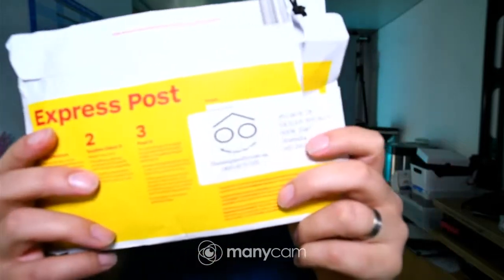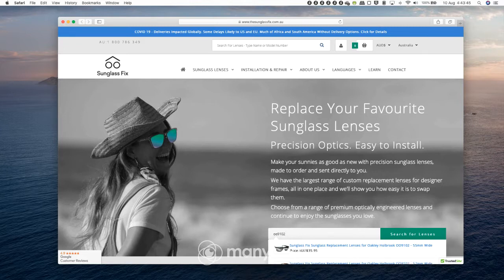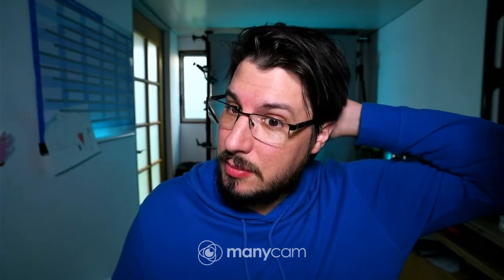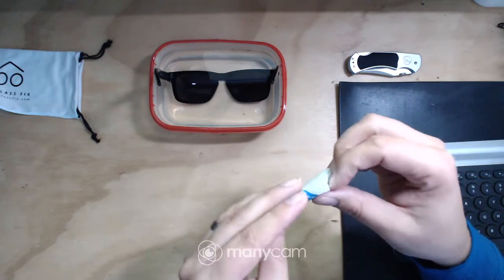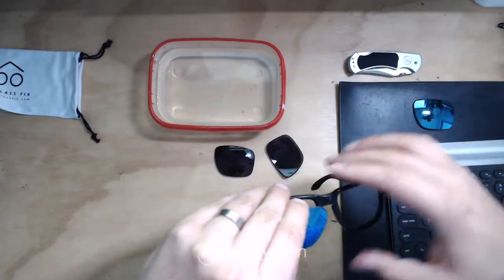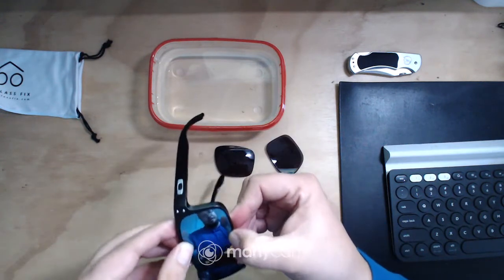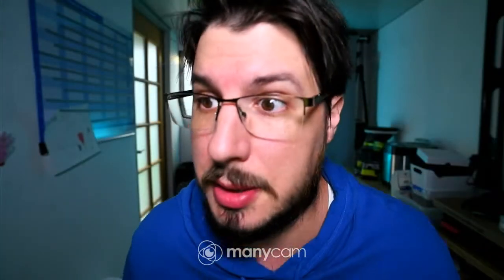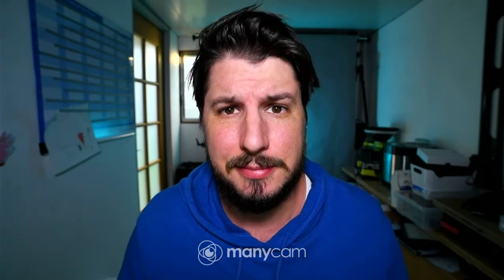Install and test of new lenses for my Oakley Sunglasses from thesunglassfix.com.au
I have scratched my lenses on my glasses (well. it was my kids) and now Im in search of new lenses! i came across thesunglassfix.com.au and ordered a pair of Pol lenses. lets see if they are any good in the review and install.